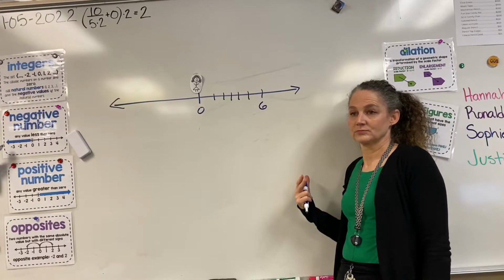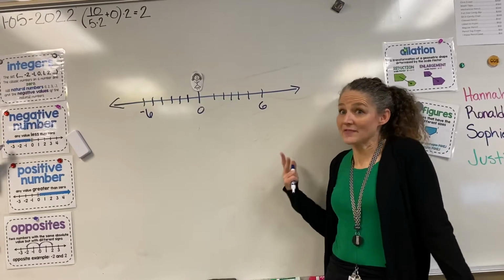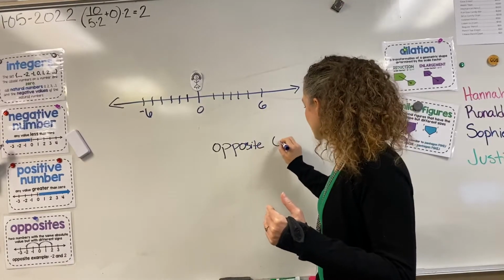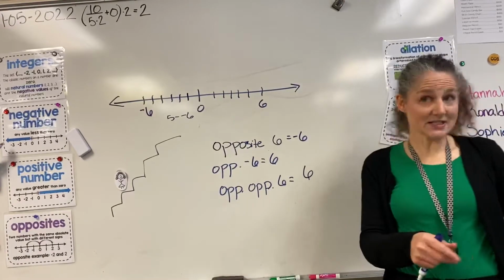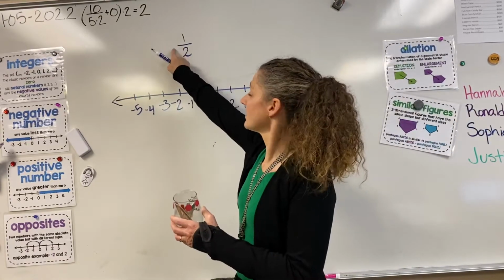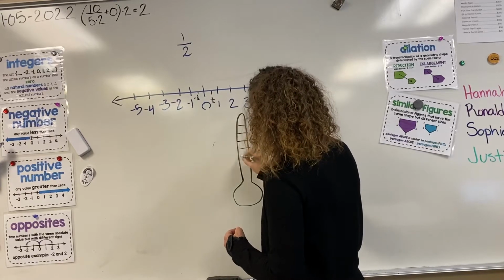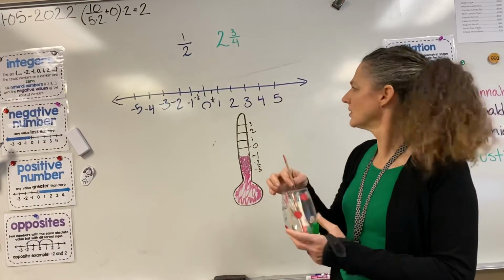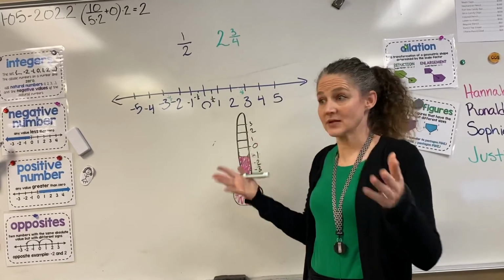More opposite numbers